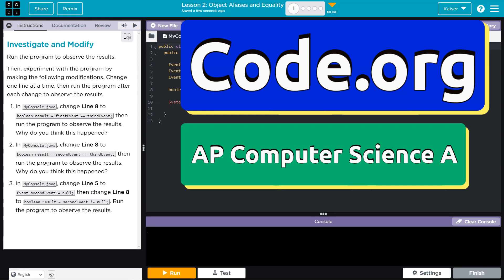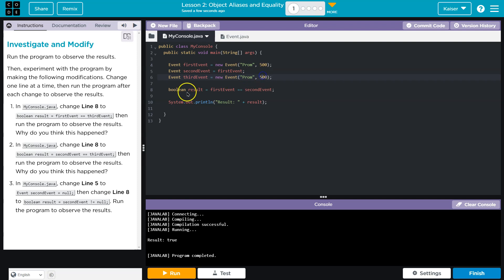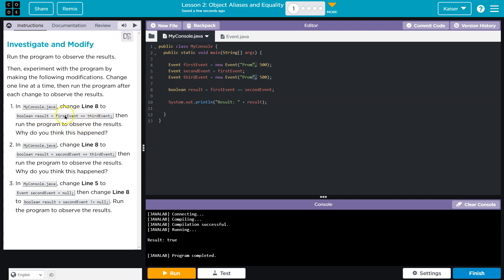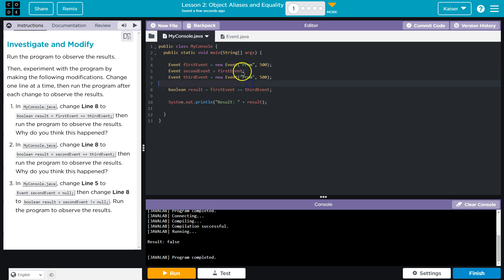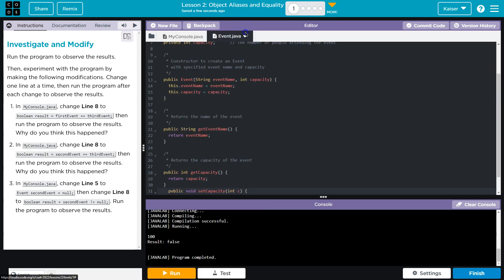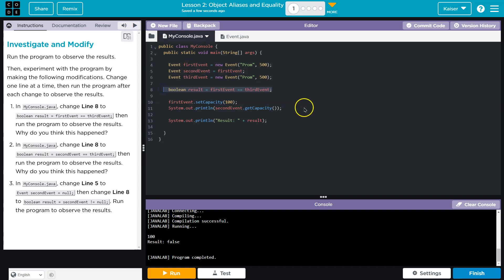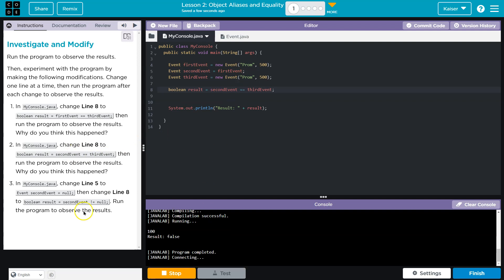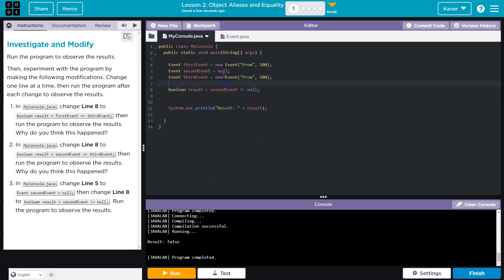Code.org Lesson 2.1 Object Aliases and Equality | Tutorial with Answers | Unit 4 CSA